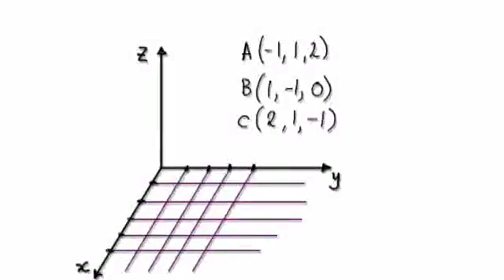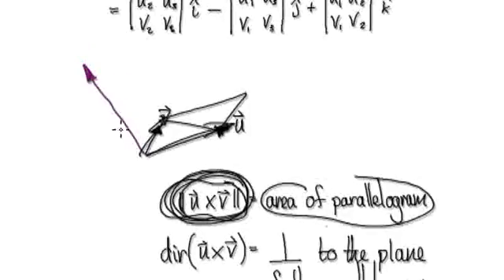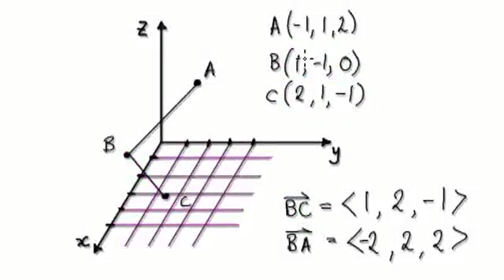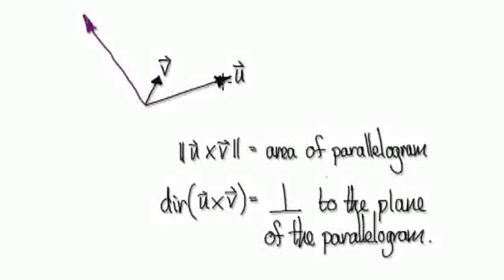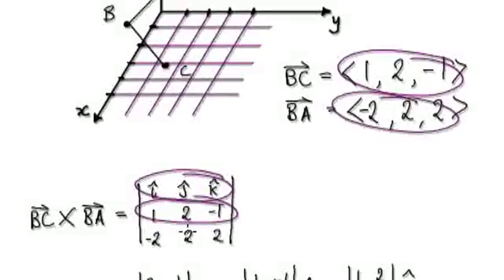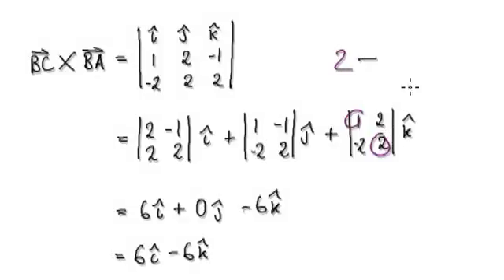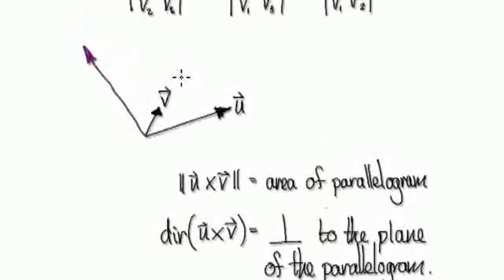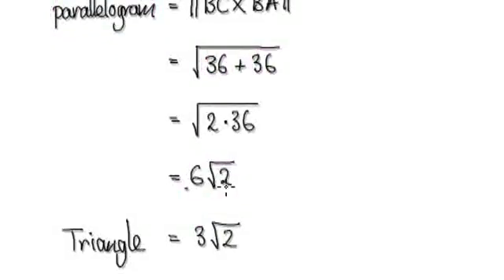Video 2905 - Cross product - Area of triangle - Practice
Cross product - Area of triangle from three vertices